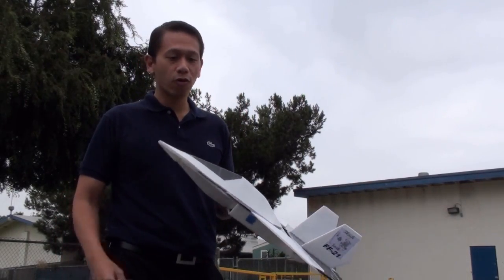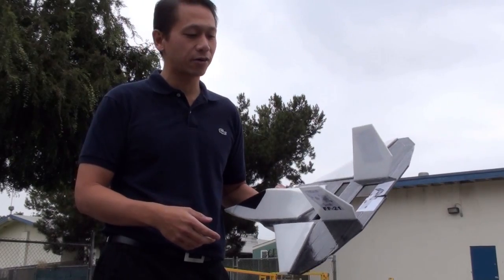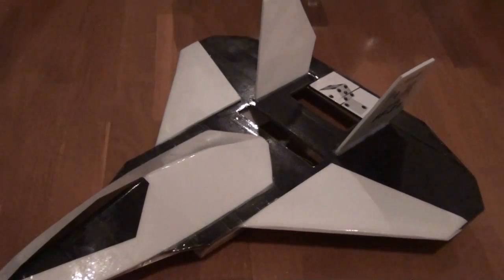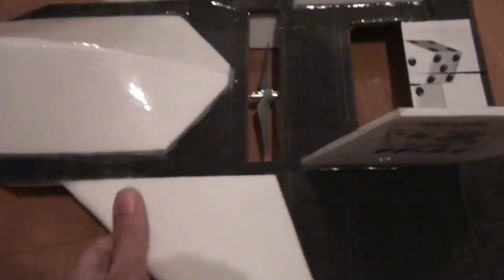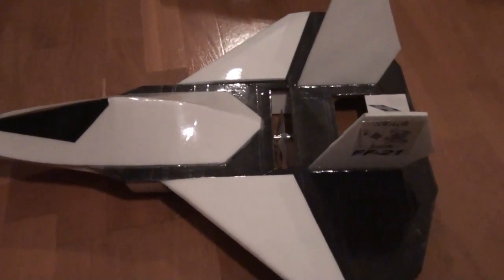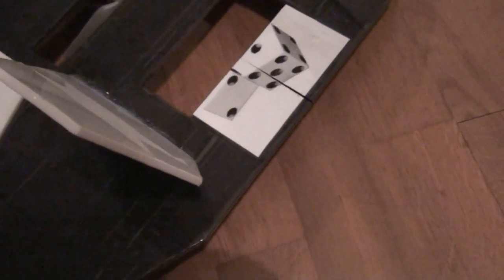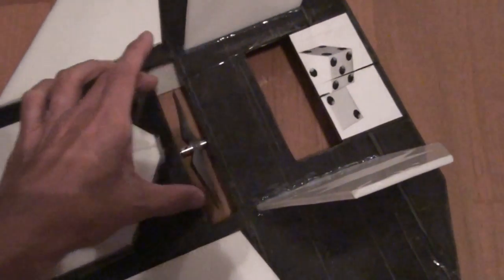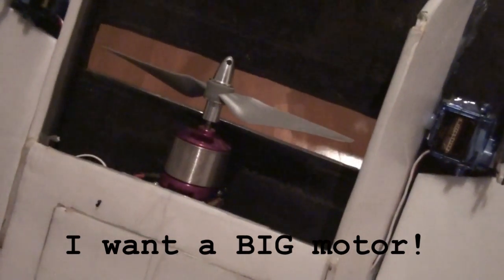Help finish my scratch built plane (FF-21 part3)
Updates on my latest concept plane. I want to make her FAST, so please suggest a power system that will bring her up to triple digits. thanks!